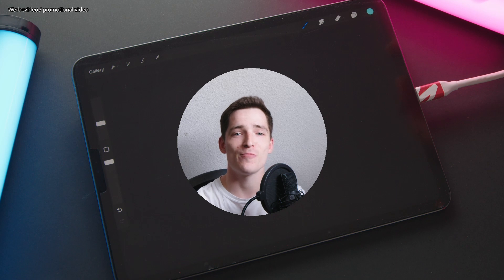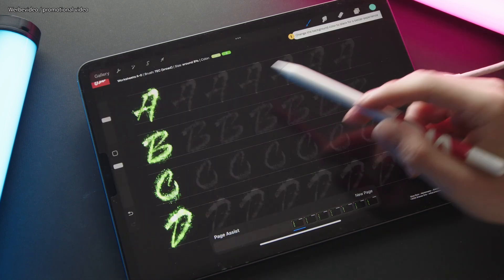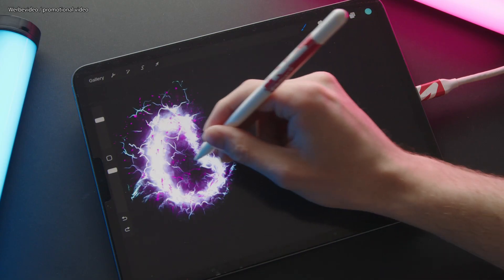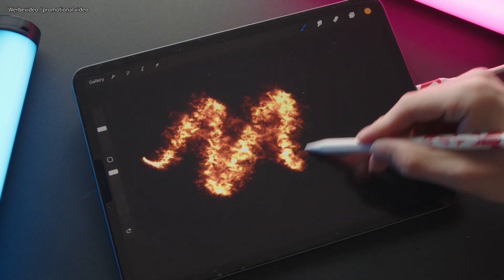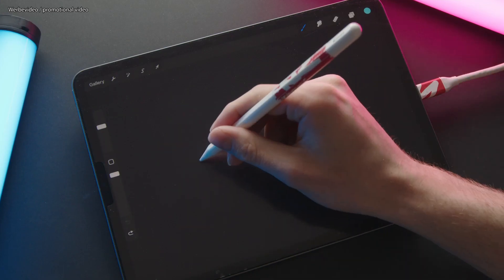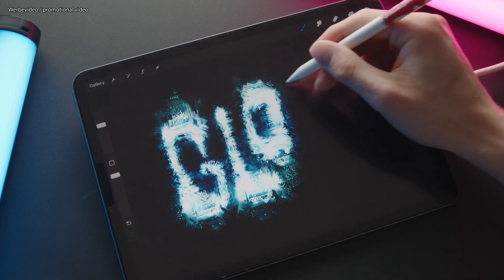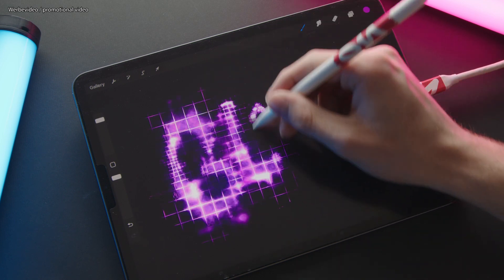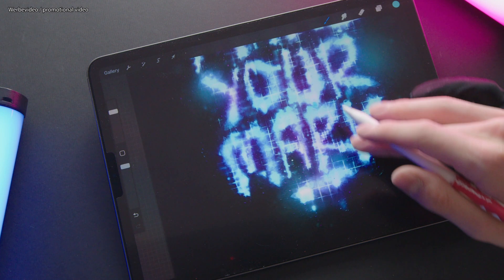Glow Pack — Glowing effect brushes for Procreate (COMPLETE WALKTHROUGH)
In this video I take you through my new brush pack for Procreate, the Glow Pack! I worked on a variety of glowing effect brushes.

0:00 Intro
0:15 Overview
1:15 THUNDER brushes
2:50 FIRE brushes
3:57 GALAXY brushes
4:38 MATRIX brushes
5:26 TEC brushes
6:20 PARTICLE brushes
6:53 FLARE brushes
7:10 EXTRA brushes
7:53 Outro